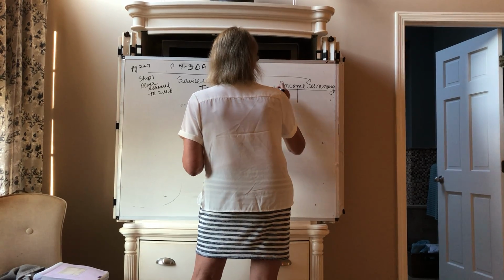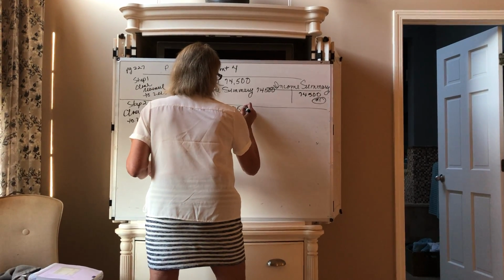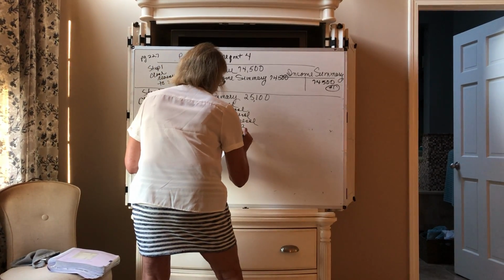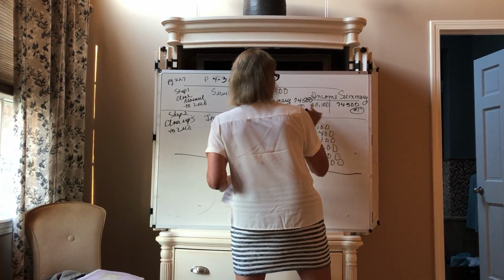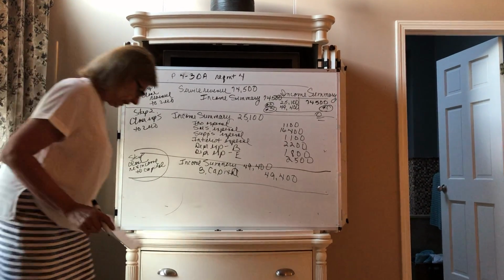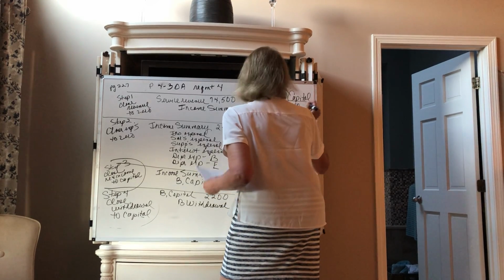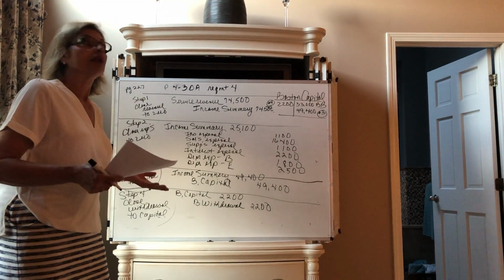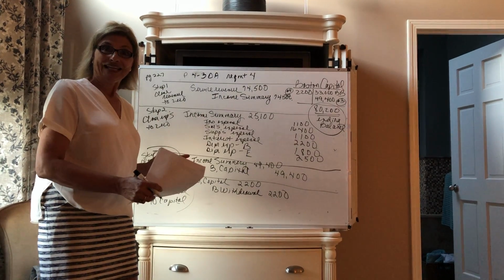ACC 101 Chapter 4 Closing Entries w/ Net Income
Chapter 4 Closing Entries. Page 227 Problem P 4-30A. Closing entries w/ a net income